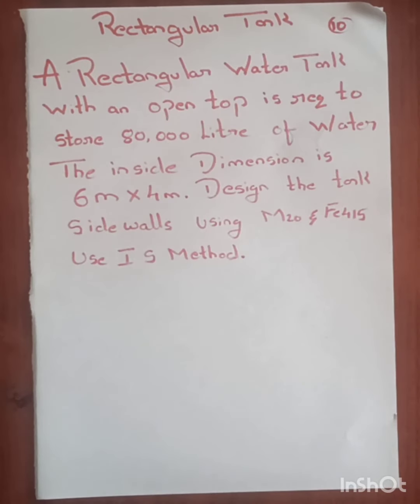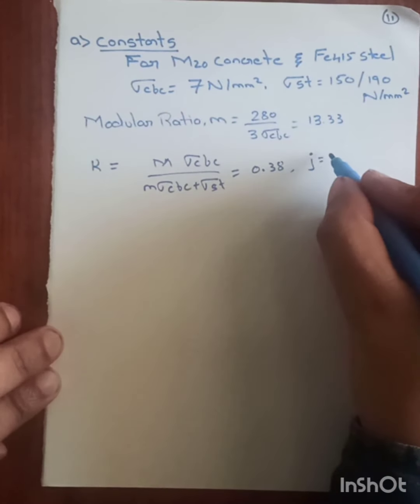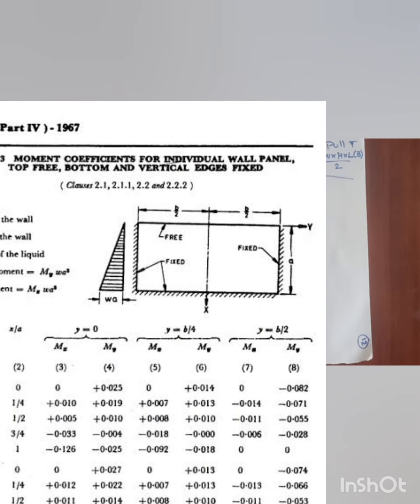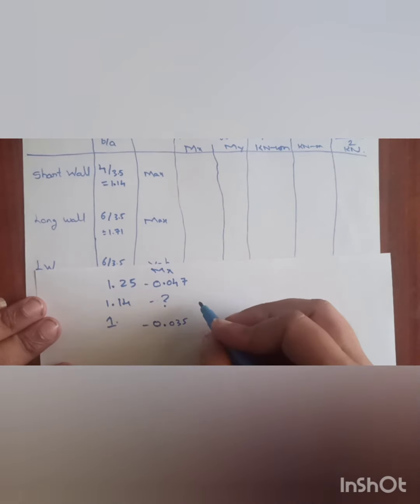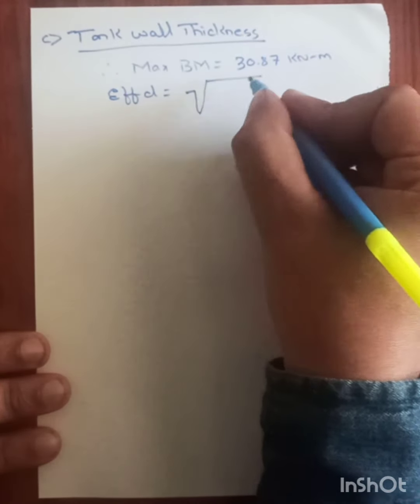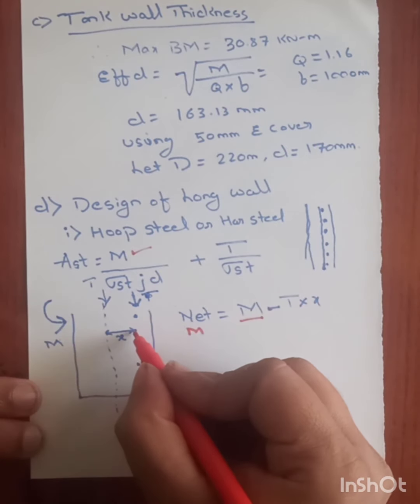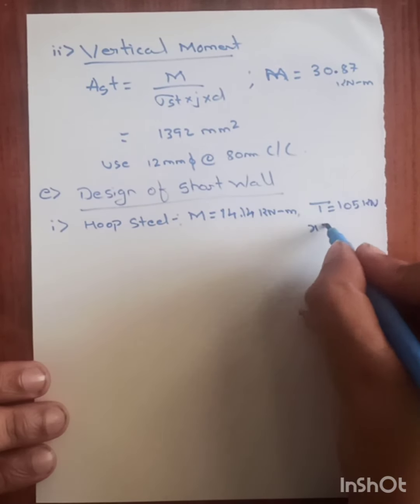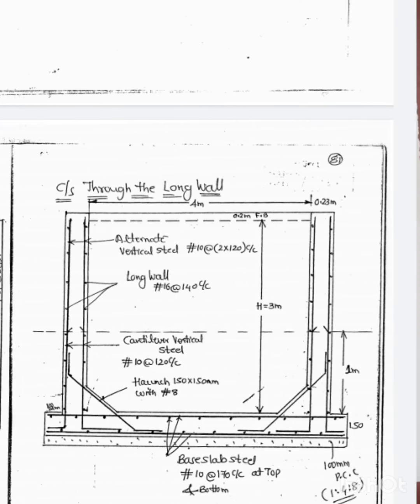Design of RCC Rectangular Water Tank Using IS 3370